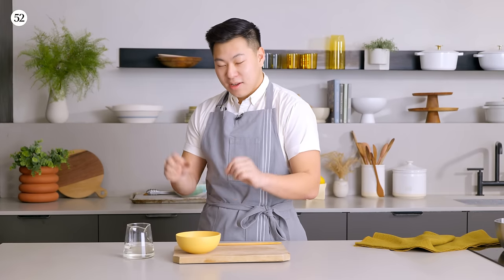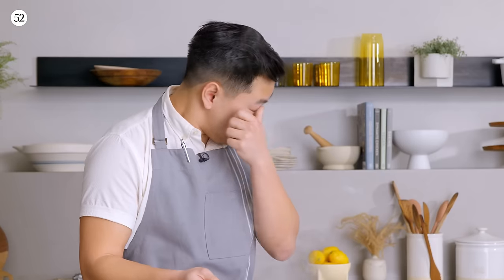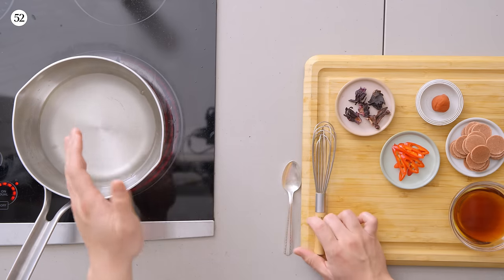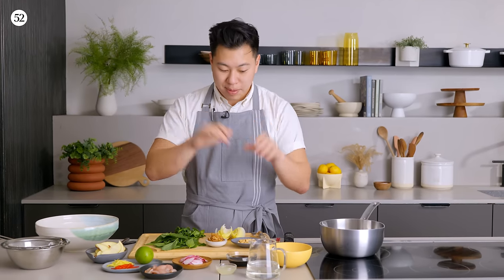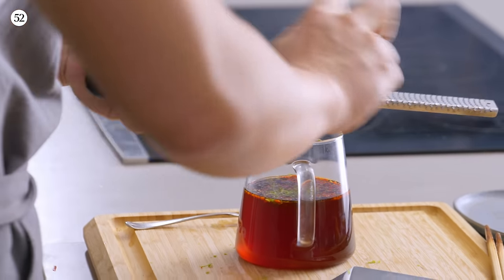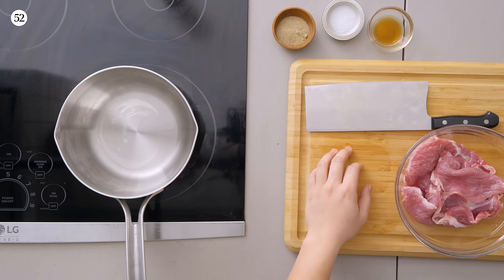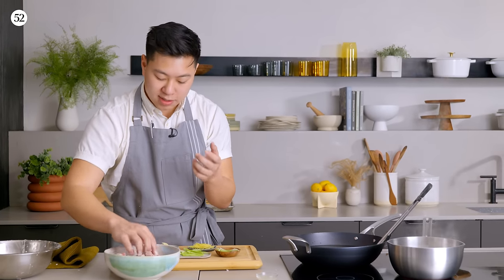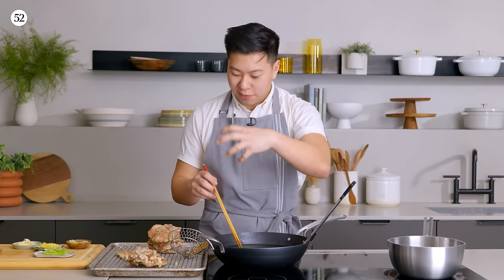Lucas Sin Makes The Ultimate Sweet and Sour Sauce | In The Kitchen With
Chef Lucas Sin of Junzi Kitchen is here to share the ultimate sweet and sour sauce recipe and shows us three ways to use it. Learn the basics of what makes this sauce so flavorful and how it can be used for dipping, as a dressing, and most notably in an iconic pork dish.

VIDEO CHAPTERS
00:00:00 Intro
00:00:36 Sweet and Sour Basics
00:07:16 Sweet and Sour Dipping Sauce
00:12:37 Herb Salad with Sweet and Sour Dressing
00:17:01 Sweet and Sour Pork

SERVES 4

INGREDIENTS

Sweet & Sour Sauce
1 cup granulated sugar
1 cup white vinegar
2 tablespoons freshly squeezed lemon juice or rice wine vinegar

Crispy Pork
1/2 pound pork shoulder, sliced thinly
1/2 tablespoon kosher salt
1 pinch white pepper
1 tablespoon Shaoxing wine
1/2 inch knob ginger, cut into very thin 2-inch strips
3 scallion whites, cut into very thin 2” strips
4 cloves garlic, cut into thin slices lengthwise
1 cup potato starch
3 cups water
1 tablespoon neutral oil